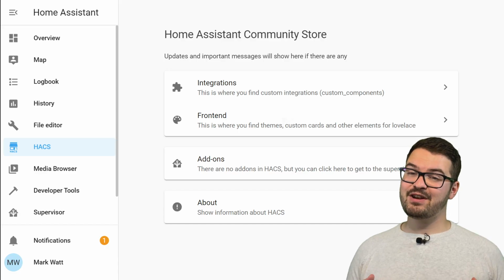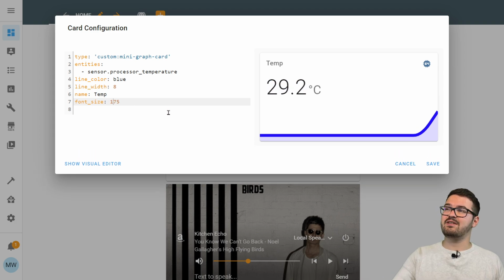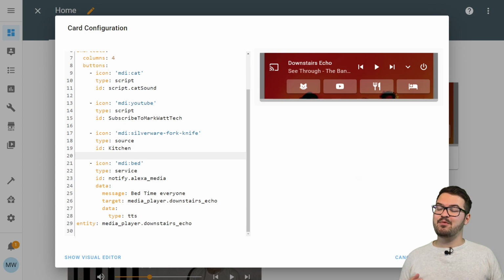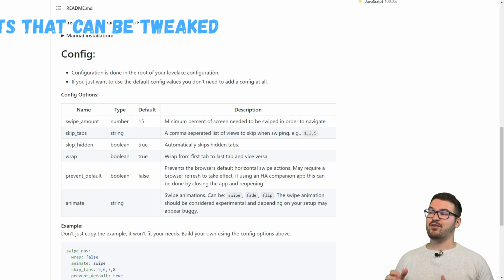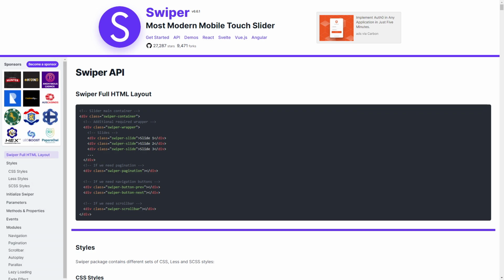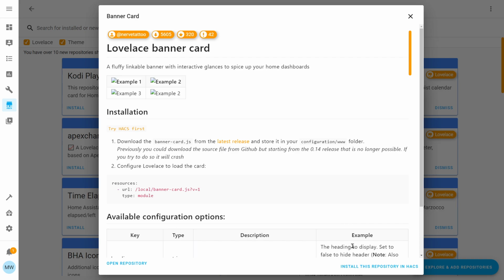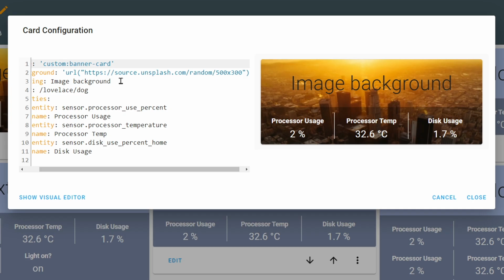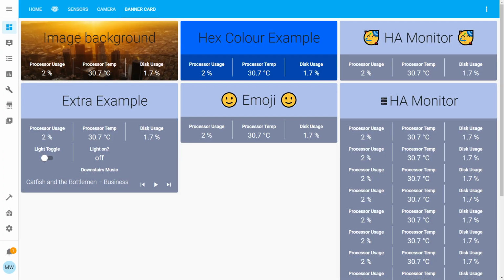5 FRONTEND HACS (Cards and Elements)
In todays video I will be showing you 5 Front End HACS that you can make use of in your Home Assistant Lovelace Dashboards. I will be featuring some cards and tweaks from HACS showing a small demo and the setup for each one.

In this video I  cover :
- Mini Graph
- Mini Media Player
- Swipe Navigation
- Swipe Card
- Banner Card

▬  🎥  VIDEO CHAPTERS:  ▬▬▬▬▬▬▬▬▬▬▬▬▬▬
0:00​​​​ - Intro
0:15 - In todays Video
1:20 - Mini Graph Card
5:24 - Mini Media Player
9:00 - Swipe Navigation
11:03 - Swipe Navigation Settings
11:45 - Swipe Card
15:00 - Swipe Card Effects
15:55 - Swipe Card Code
17:45 - Banner Card
25:14 - Summary
26:16 - Outro